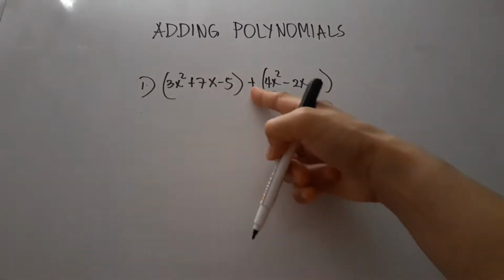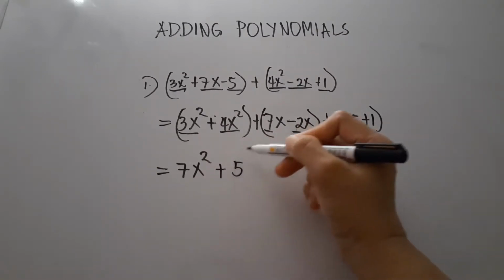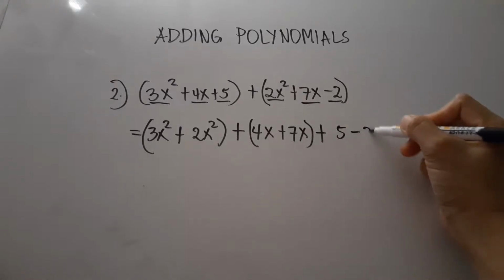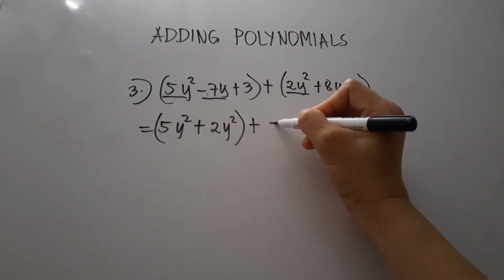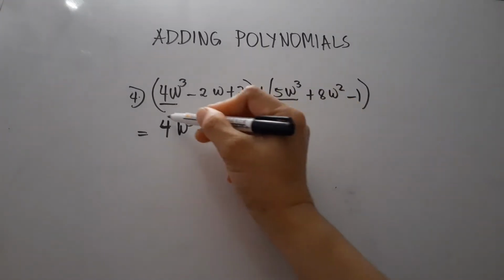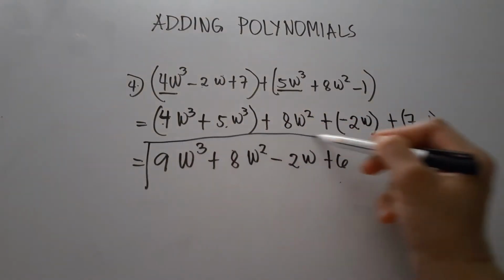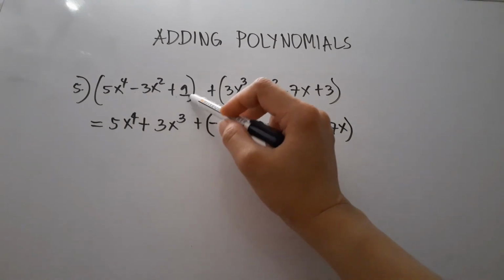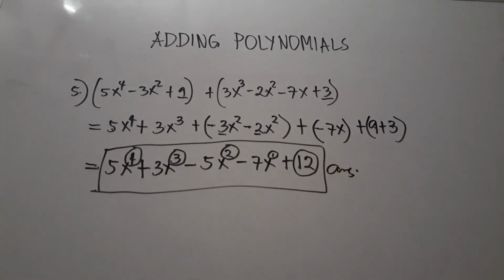Math athic: Addition of polynomials